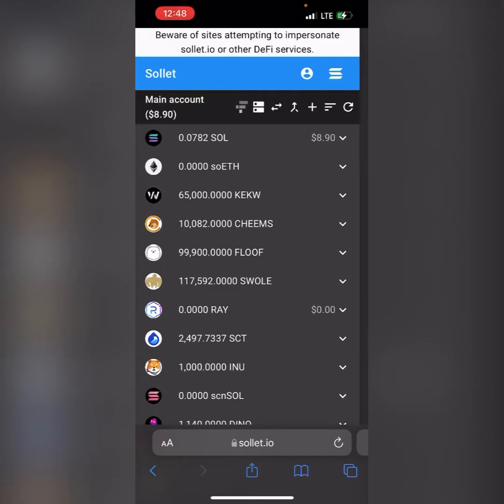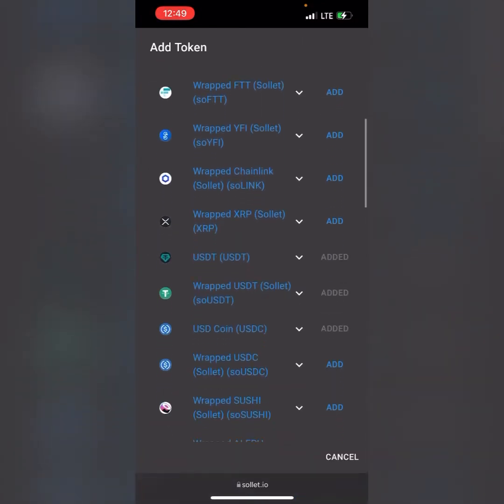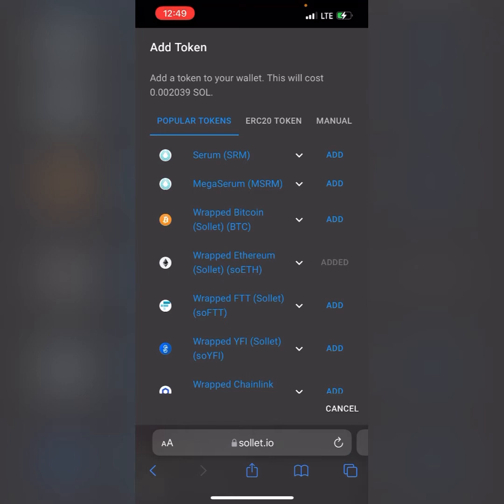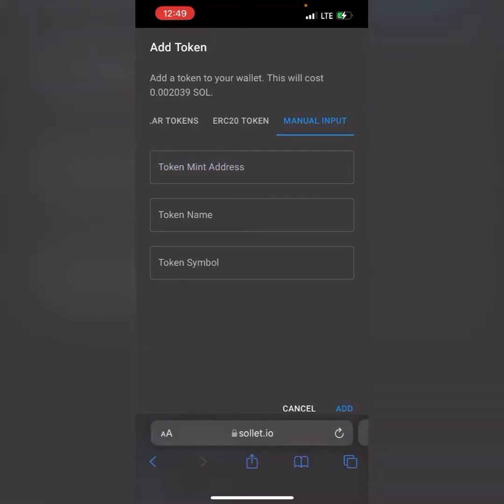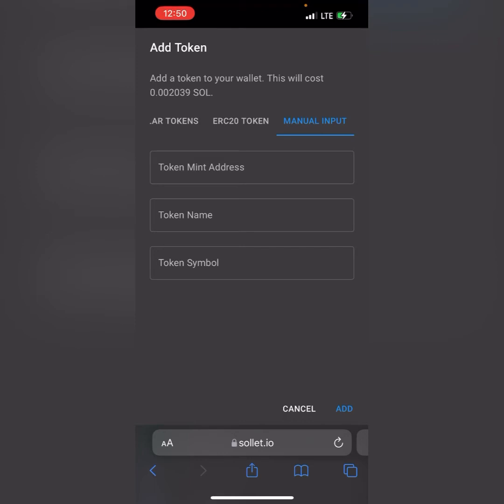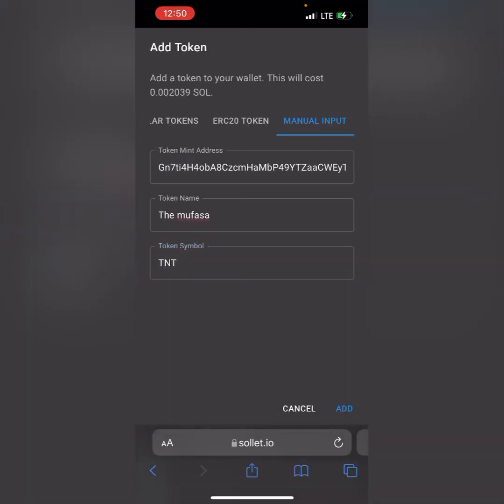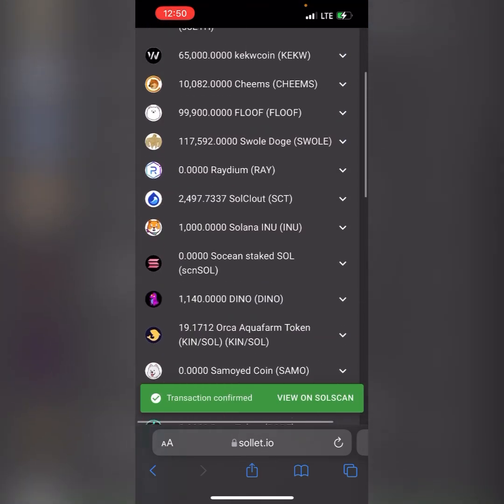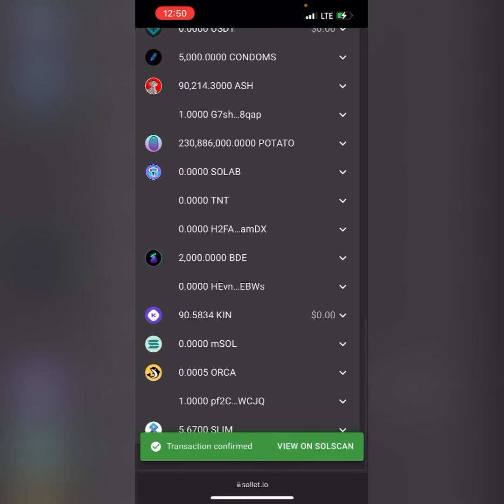How To Mint SOLANA Contracts on Sollet.io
You need to visit sollet.io
Bookmark the webpage and ensure to keep your seed phrase safe

Importantly, you can also use this same method with the phantom wallet